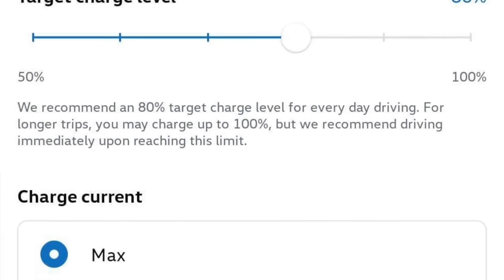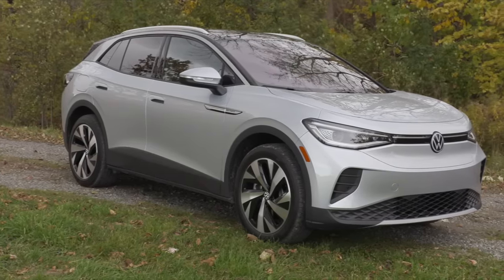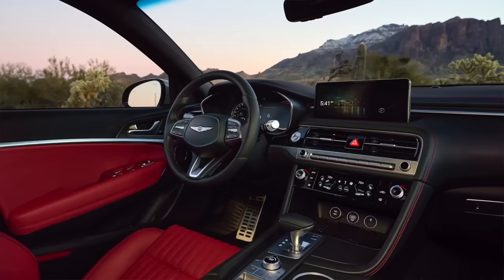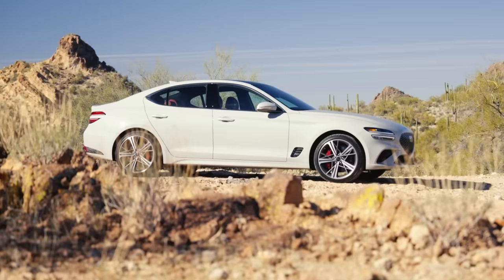Questions, Coffee & Cars #70 // EVs the same price as gas by 2027?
This is a Motormouth couple car video answering your questions from Instagram, like: Acura MDX poor MPG? Pickup truck to tow 6500 lbs? Is the Kia K5 discontinued? Are more buttons coming back? Is the Genesis G70 discontinued? When will you review the Volvo EX30? Can I leave an EV plugged in while away? Study says EVs will be the same price as gas by 2027?

0:00 Intro
0:32 Can I leave an EV plugged in while away?
2:09 When will you review the Volvo EX30?
2:33 Study says EVs will be the same price as gas by 2027?
7:53 Is the Genesis G70 discontinued?
9:46 Are more buttons coming back?
12:30 Kia K5 discontinued?
15:26 Pickup truck to tow 6500 lbs?
19:09  Acura MDX poor MPG?